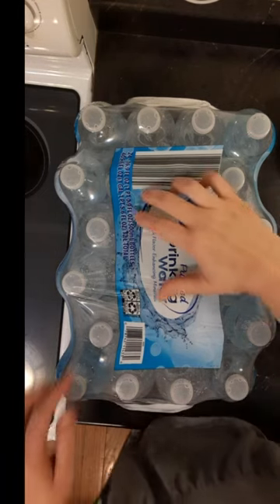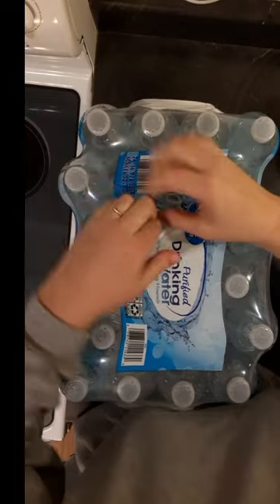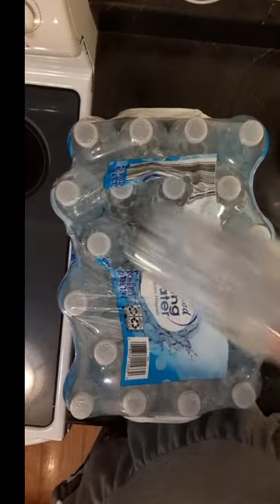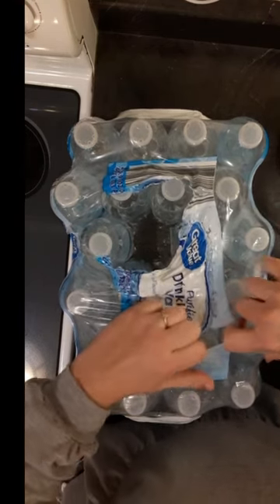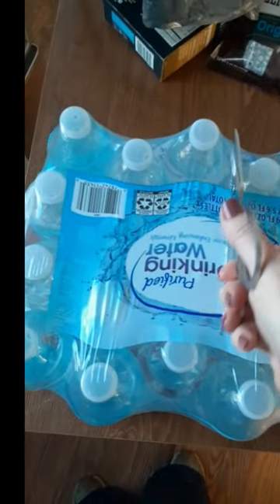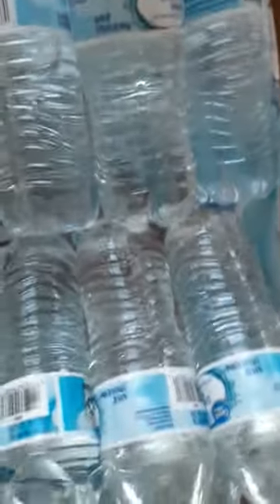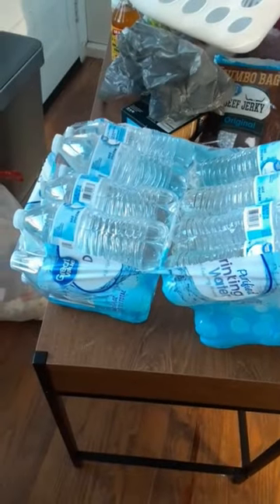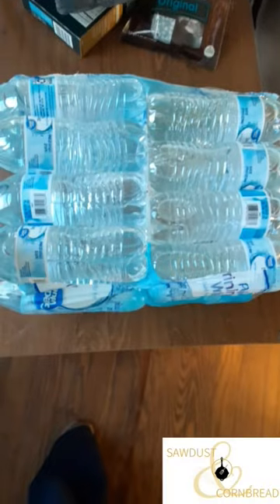H2O Pack Hack!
We've been opening big packs of water the wrong way.  This is my spin on serving water to a group fast!